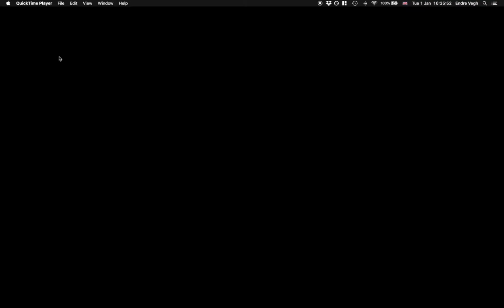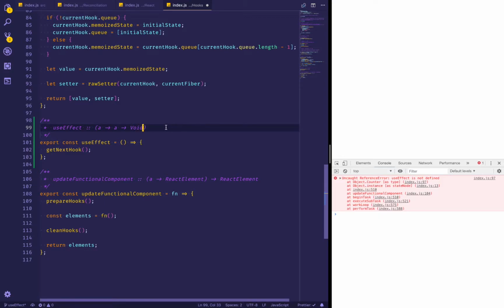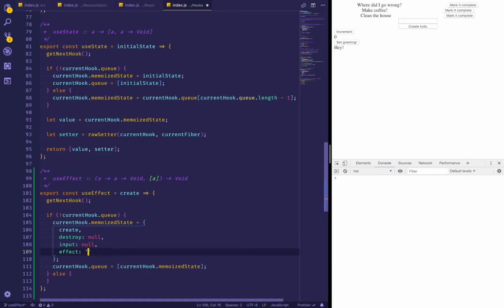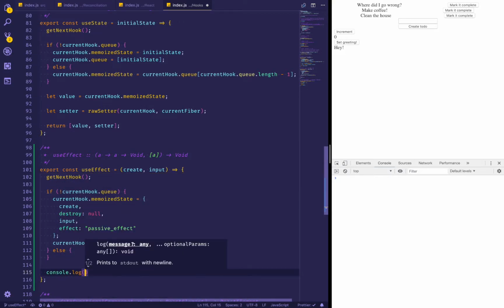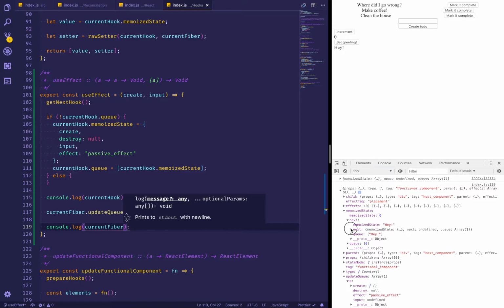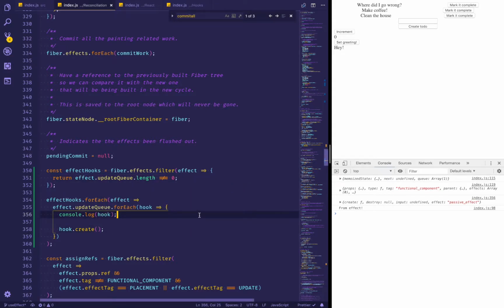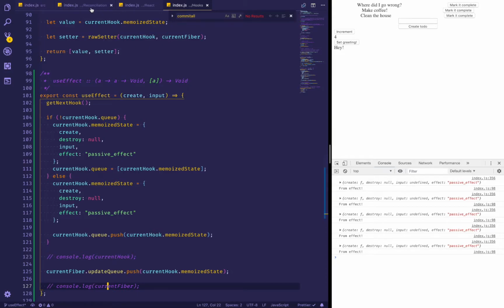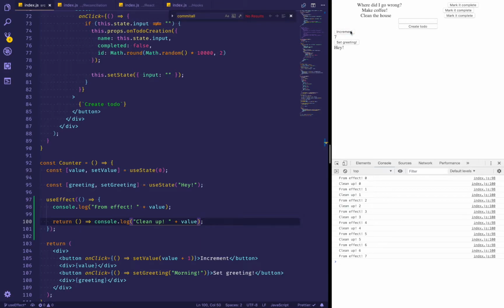36 useState - going through the hook chain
If we have multiple useState class we need to traverse through them.